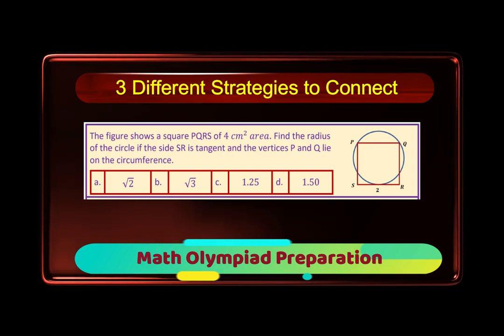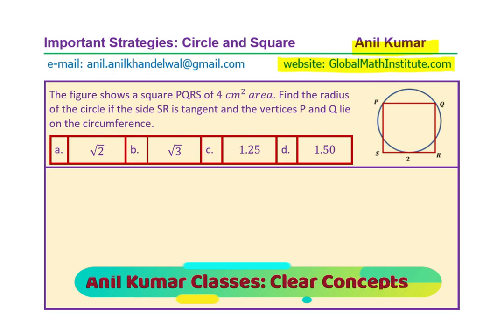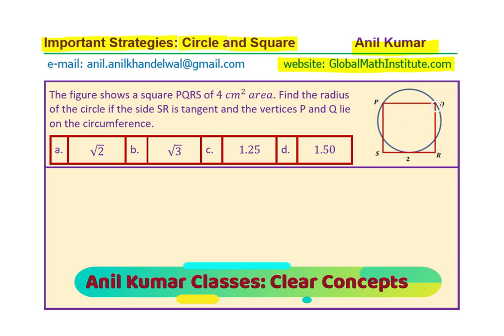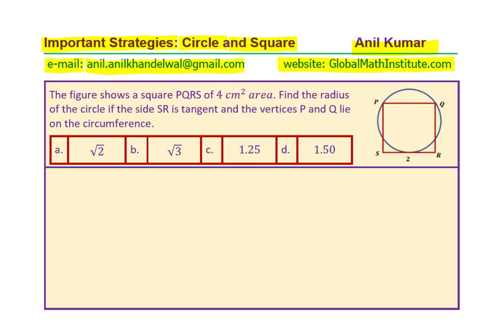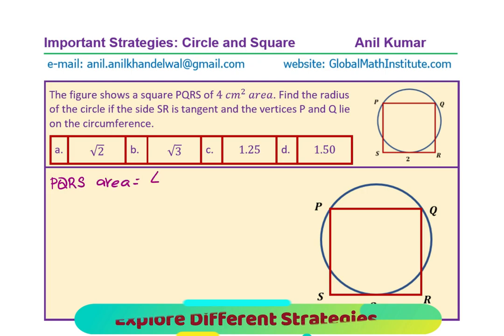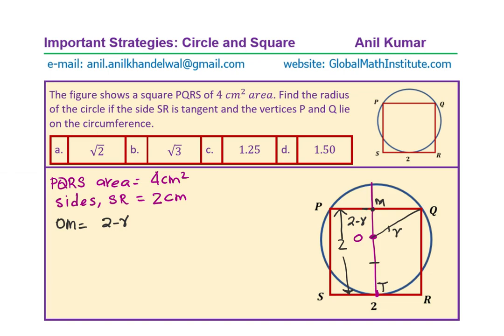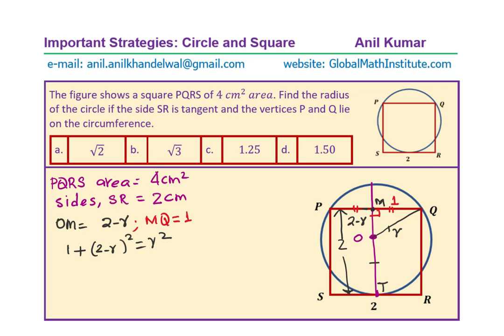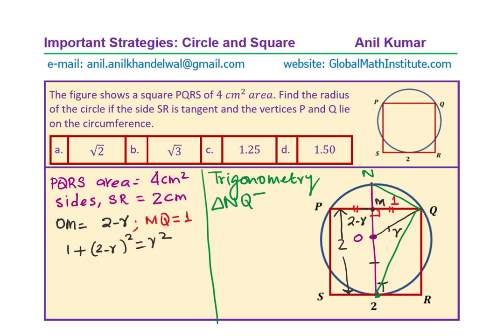Circle Square Tangent Side and Vertices of the Circumference Find Radius SAT Olympiad GCSE IB Math